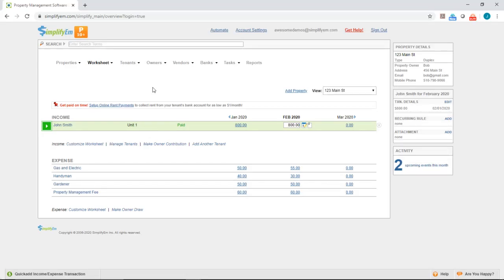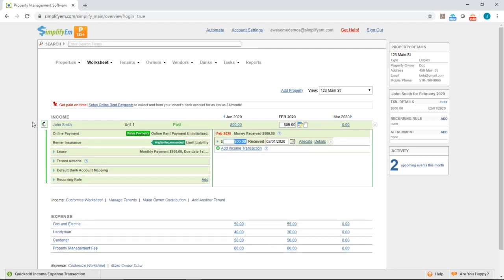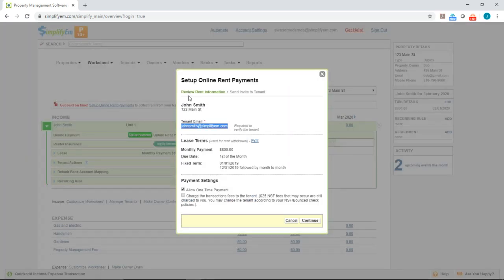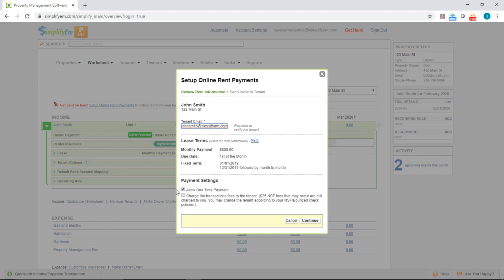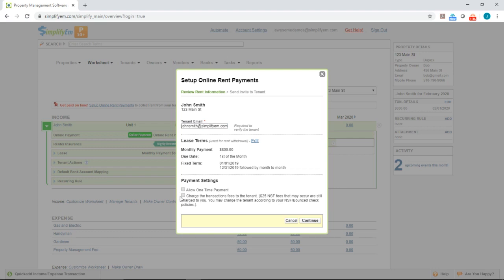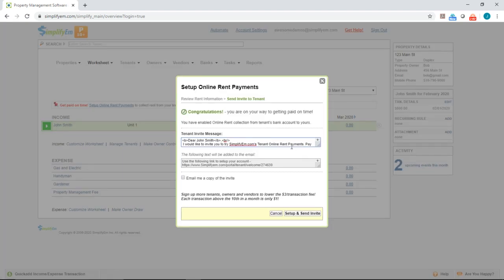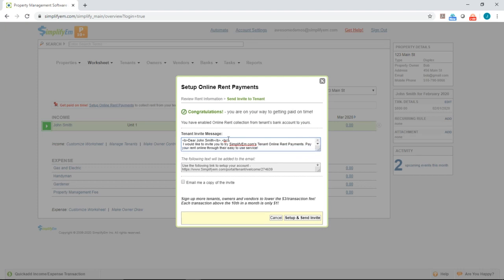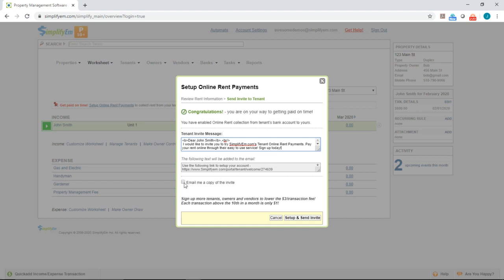Inviting Tenants for Online Payments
How to invite tenants for online payments.  Collect rent online and make it convenient for everyone.

Software: SimplifyEm Property Management Software
Known to be easy to use, affordable, and makes managing properties easy.

Discover how SimplifyEm can help your business with a powerful tracking system. Get a FREE 15 day trial (no credit card required)